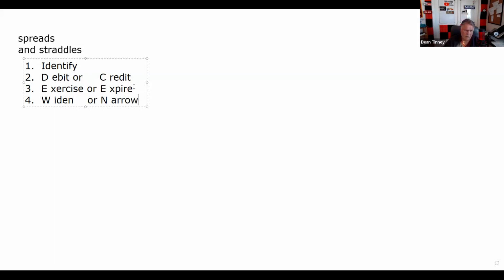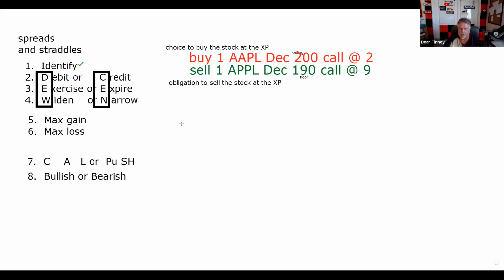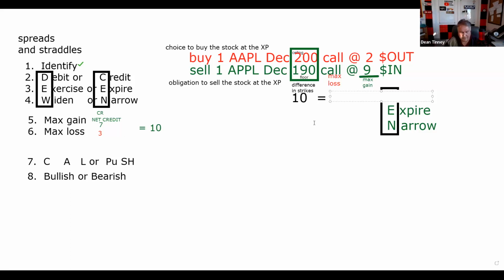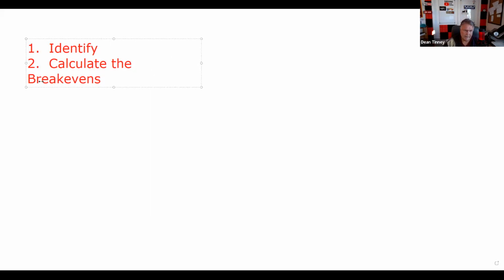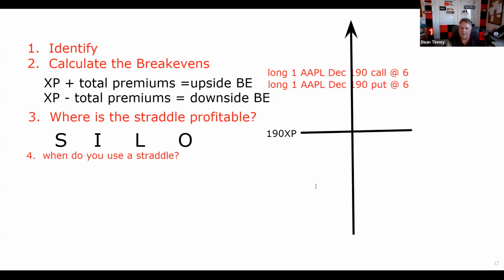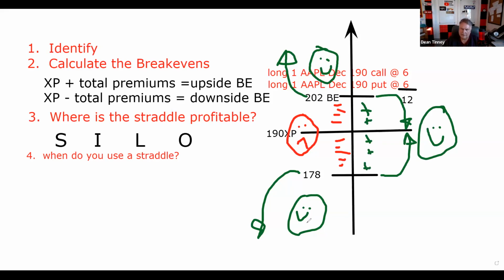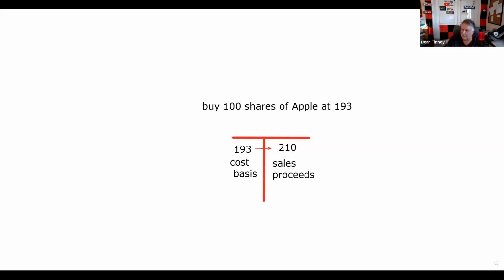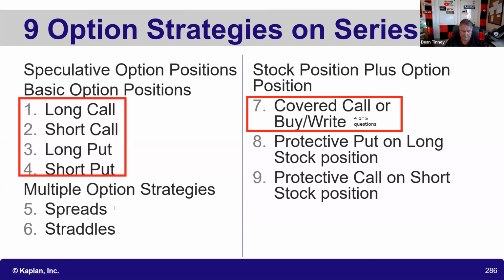Series 7 Exam Prep - Spreads and Straddles Livestream ZOOM Overtime Session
We start (5 PM Las Vegas time) and end our weekly community live stream on time (6 PM PT).

Some Tuesdays we offer FREE overtime ZOOM session after the regular weekly Q&A.

The overtime session is capped at 10 tesf takers and is first come, first served in terms of content covered.

You can register for the next FREE session